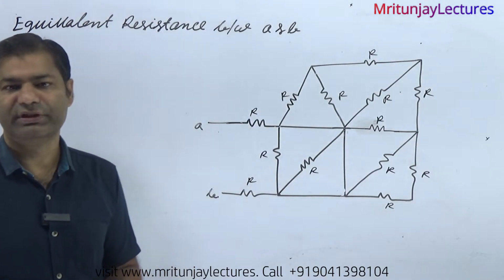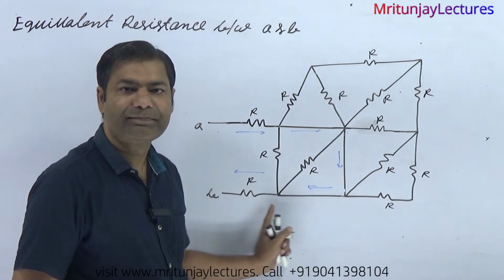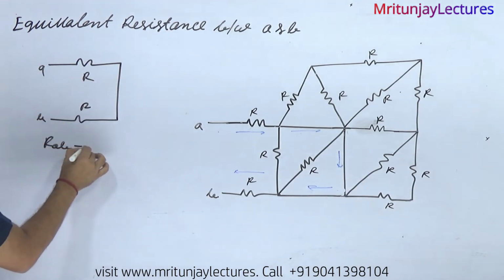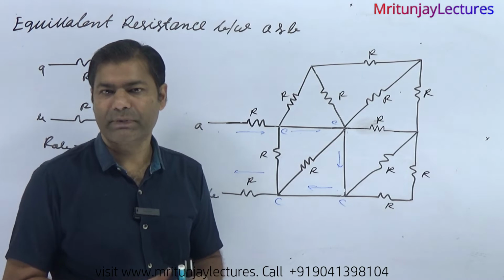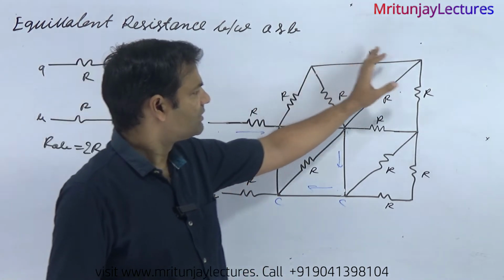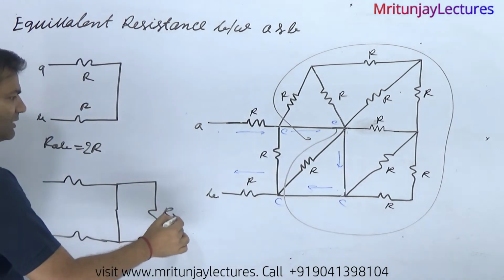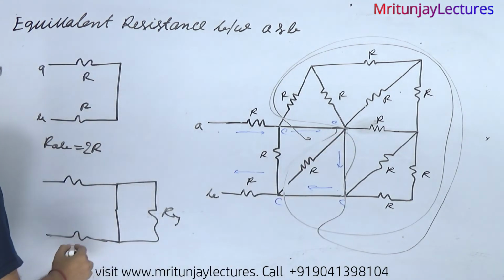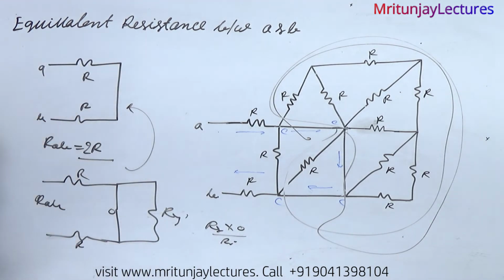MCQ-23 Equivalent Resistance | JEEMains & Advance | NEET